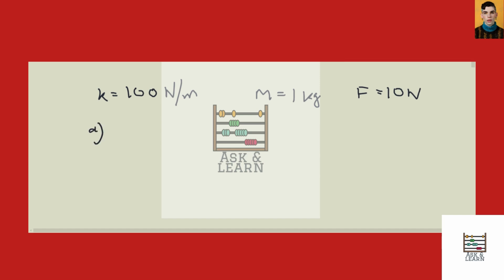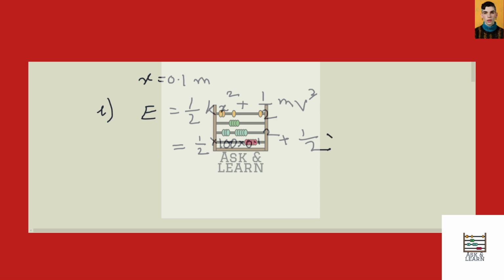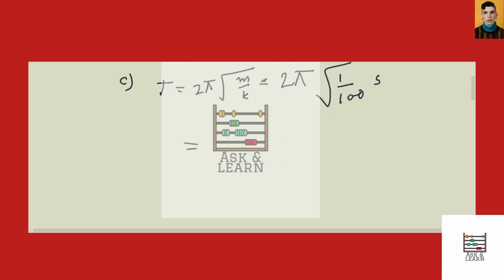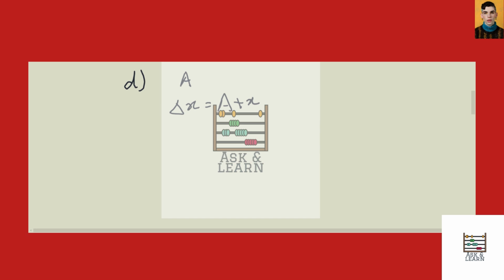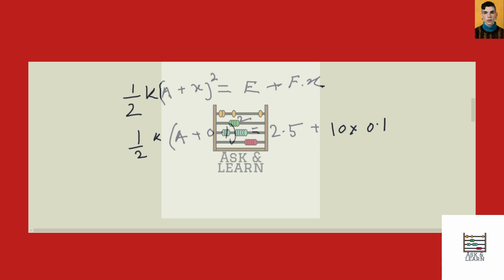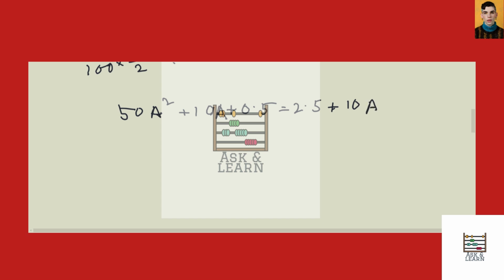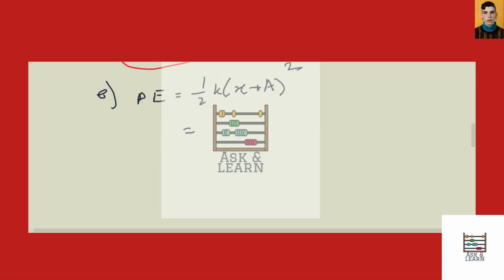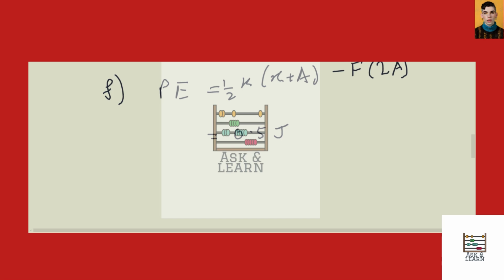In figure (12-E3) and . (a) Find the compression of the spring in the equilibrium position. (b) A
In figure (12-E3) and . (a) Find the compression of the spring in the equilibrium position. (b) A sharp blow by some external agent imparts a speed of to the block towards left. Find the sum of the potential energy of the spring and the kinetic energy of the block at this instant. (c) Find the time period of the resulting simple harmonic motion. (d) Find the amplitude. (e) Write the potential energy of the spring when the block is at the left extreme. (f) Write the potential energy of the spring when the block is at the right extreme. The answers of (b), (e) and (f) are different. Explain why this does not violate the principle of conservation of energy.